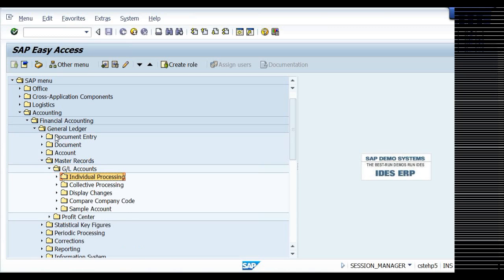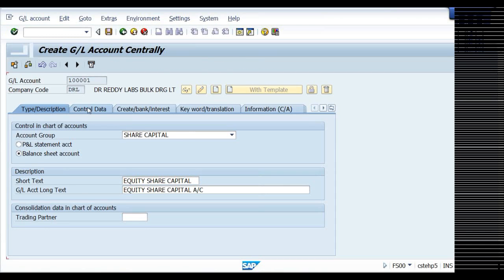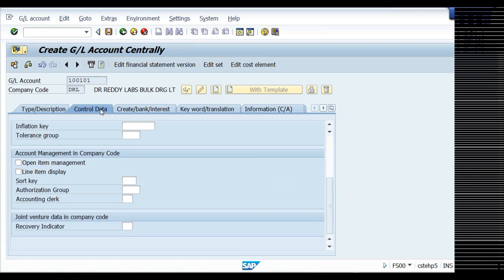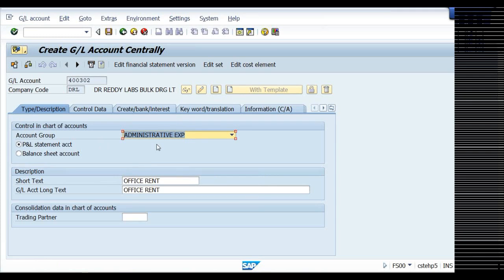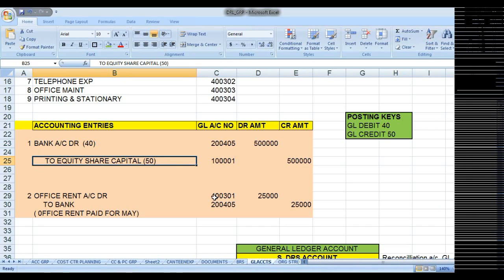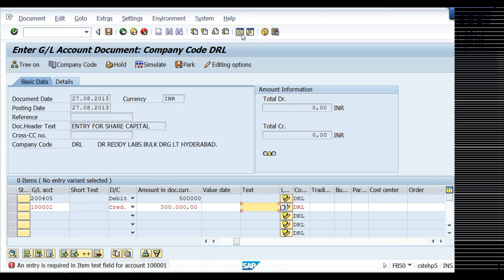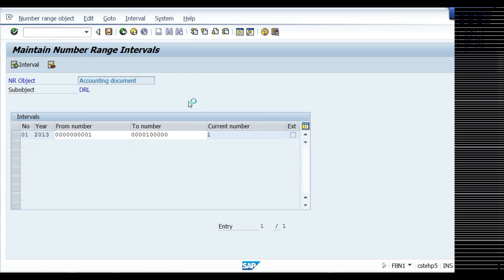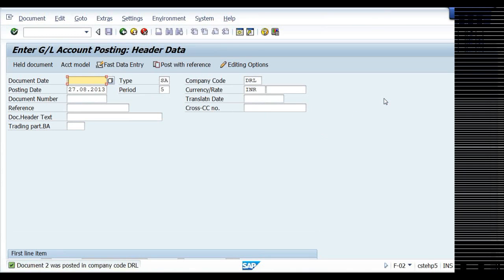Sap Fico General Ledger Class 3 Part1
To get all complete videos please go to facebook page  like it and share it if you want all the training videos